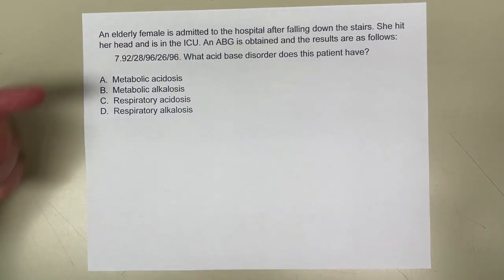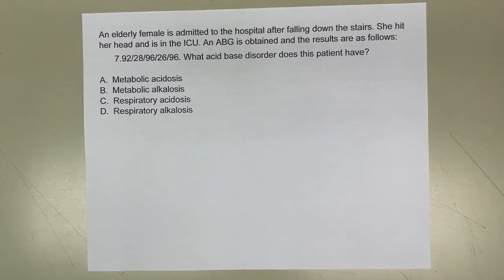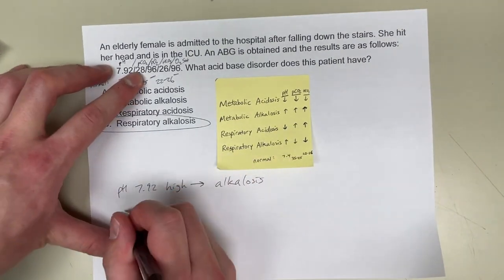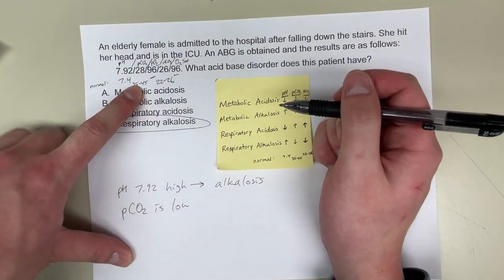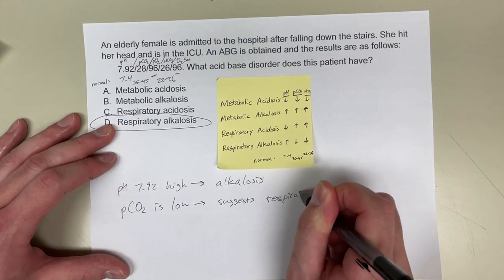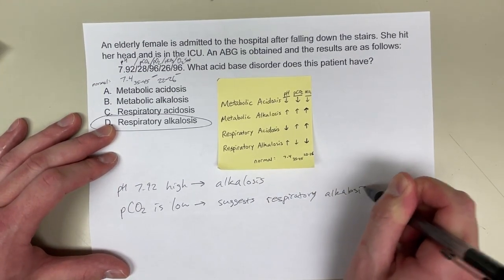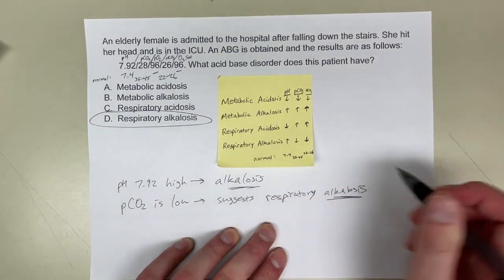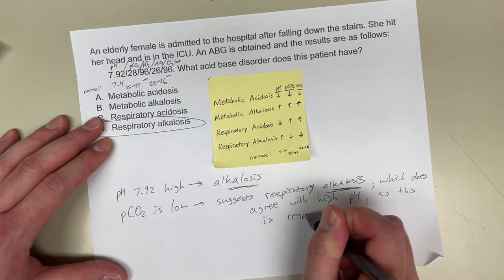Naplex Practice Calculation (difficulty level: medium) -ABG metabolic respiratory acidosis alkalosis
An elderly female is admitted to the hospital after falling down the stairs. She hit her head and is in the ICU. An ABG is obtained and the results are as follows: 7.92/28/96/26/96. What acid base disorder does this patient have?

A.  Metabolic acidosis
B.  Metabolic alkalosis
C.  Respiratory acidosis
D.  Respiratory alkalosis